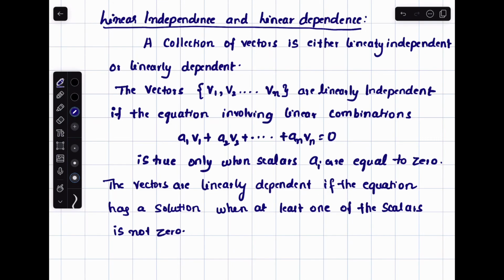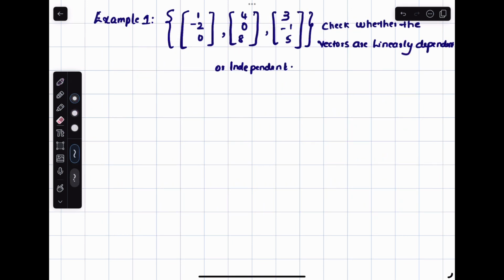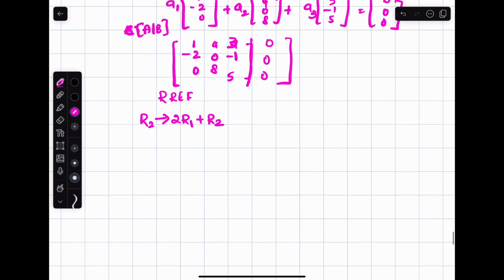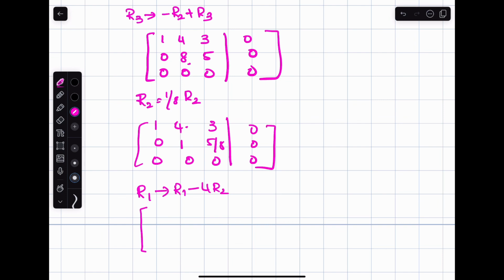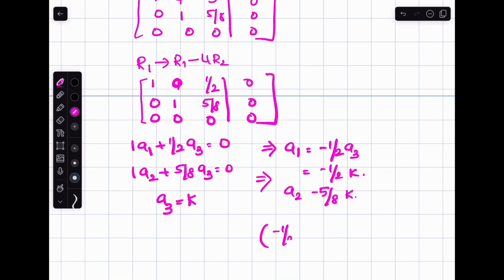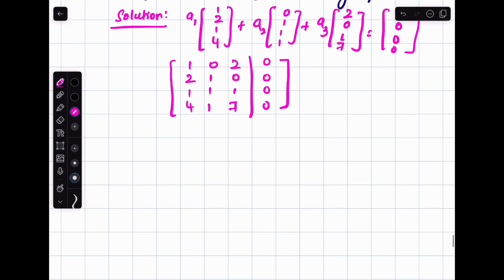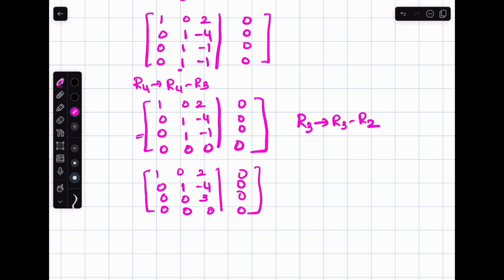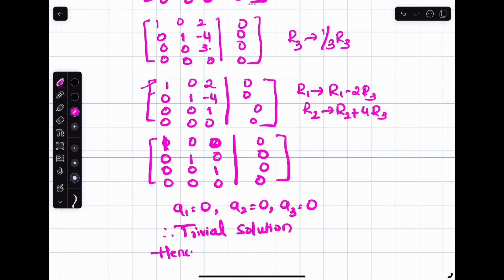Mathematics for Machine Learning | Linear Independence and Dependence | 18AI56| Engineering Studies